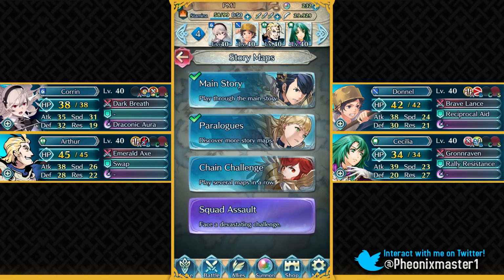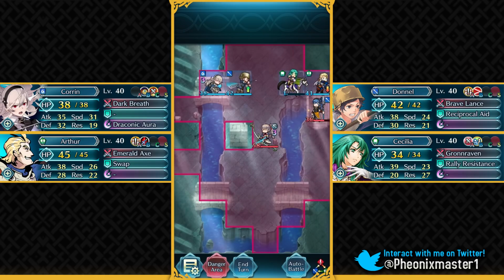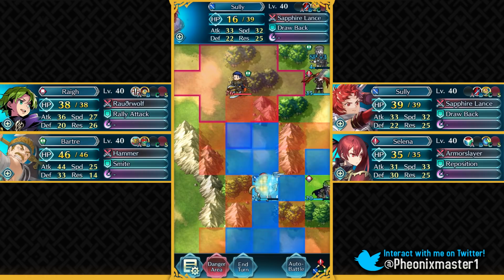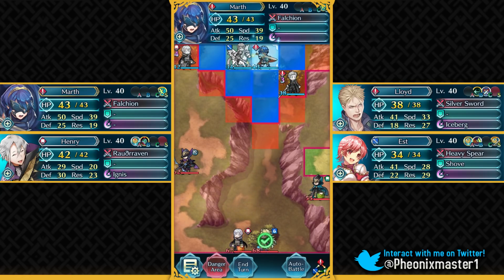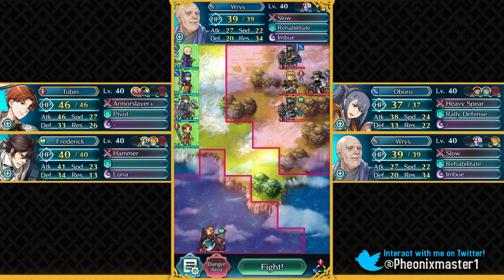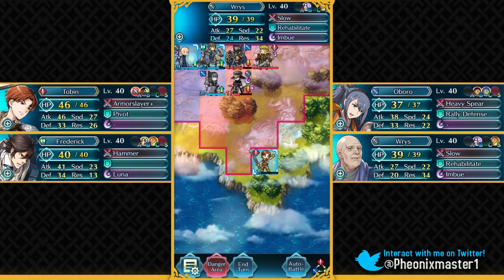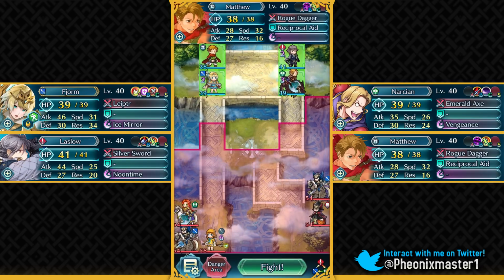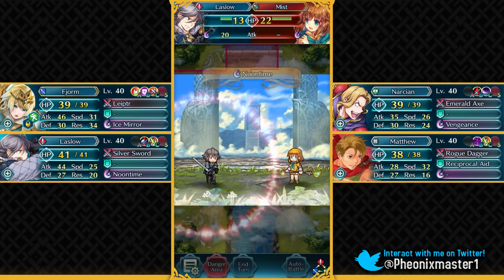Fire Emblem Heroes - Squad Assault 6 [F2P, No Skill Inheritance] Squad Assault 6 Guide Walkthrough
What's up guys, I am Pheonixmaster1 and welcome back for Fire Emblem Heroes. This time I take on Squad Assault 6 with F2P units and this video has no skill inheritance used.

Map 1: 4* Arthur / 4* Cecilia / 4* F!Corrin / 4* Donnel

Map 2: 4* Bartre / 4* Sully / 4* Selena  / 4* Raigh

Map 3: 4* Est / 4* Henry / 5* Masked Lucina / 4* Lloyd

Map 4: 4* Oboro / 4* Wrys / 5* Tobin / 4* Frederick

Map 5: 4* Matthew / 4* Laslow / 4* Narcian / 5* Fjorm

🎬 Full playlist of Fire Emblem Heroes!